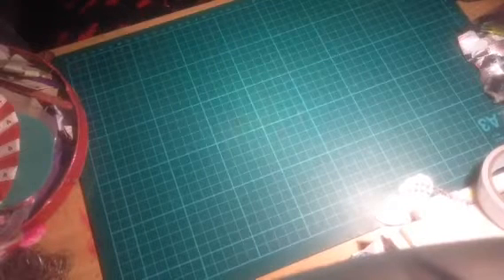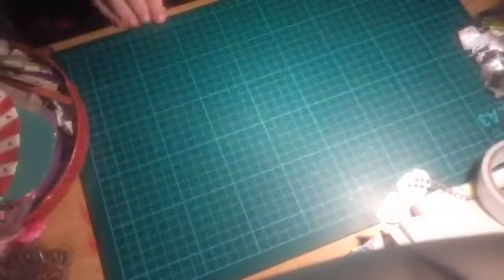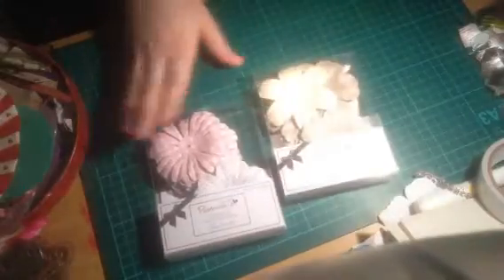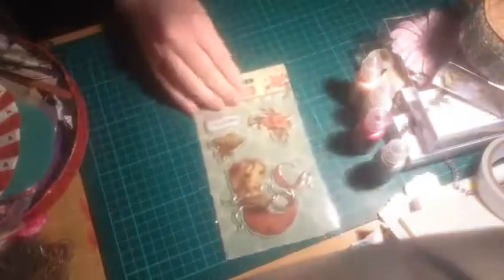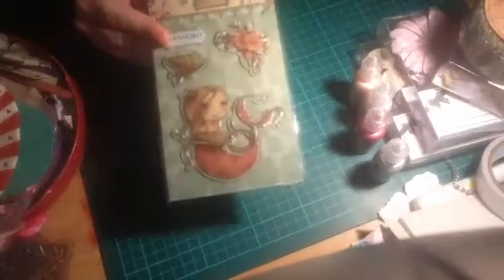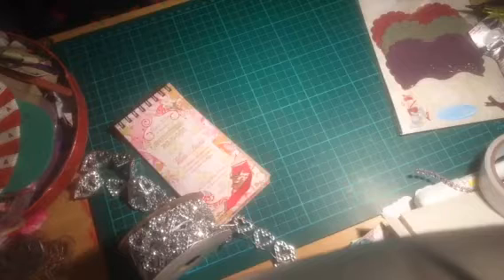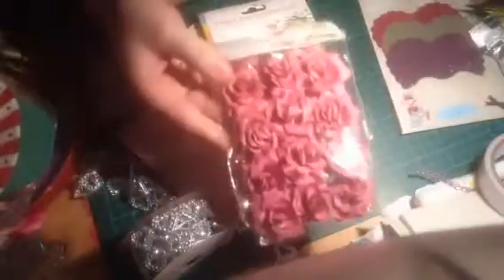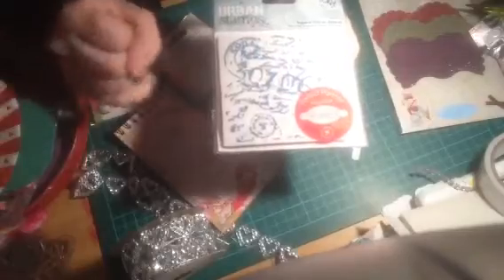First part of my haul from Nec hobby craft show